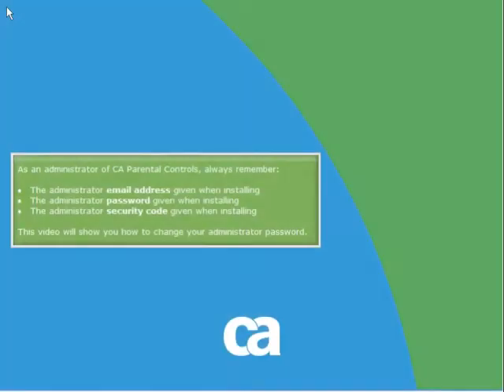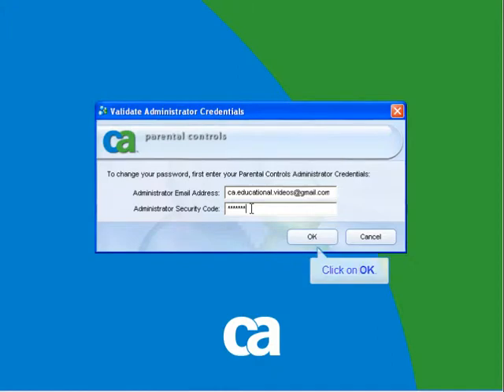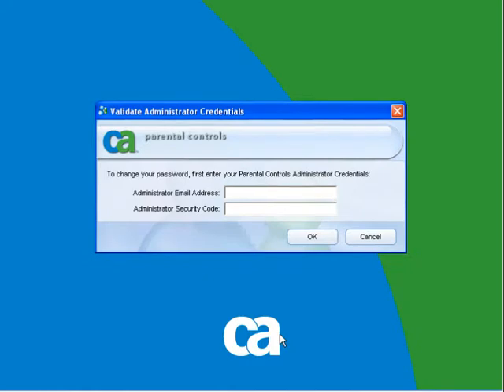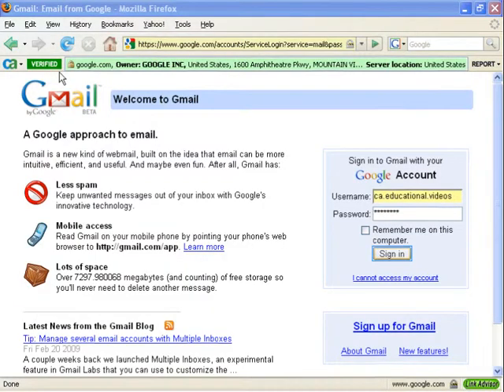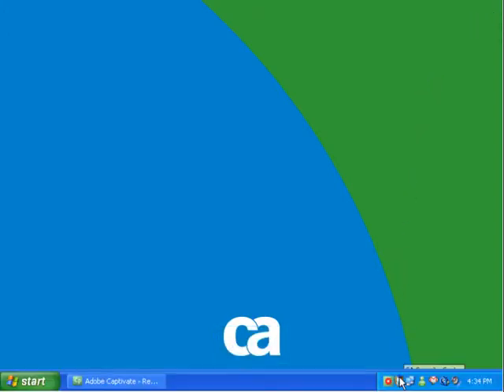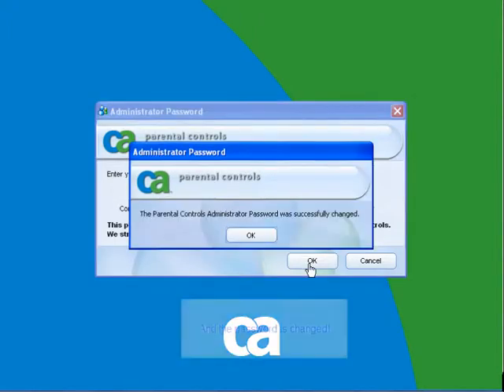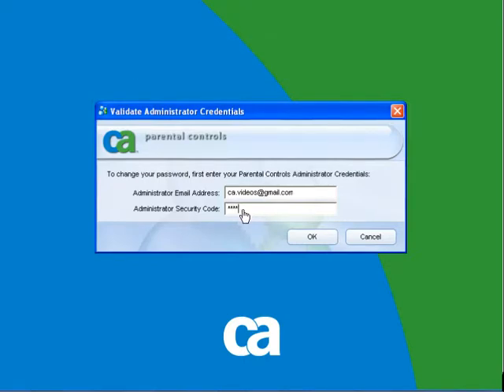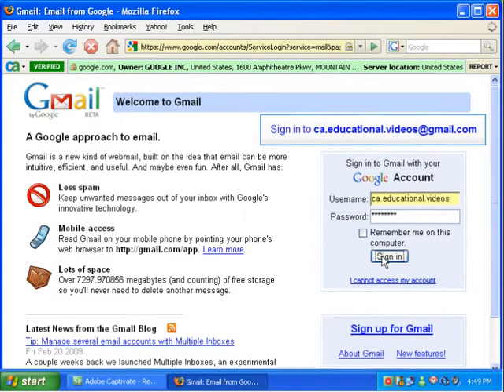Reset CA Parental Controls Password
Reset CA Parental Controls Password Walk-through